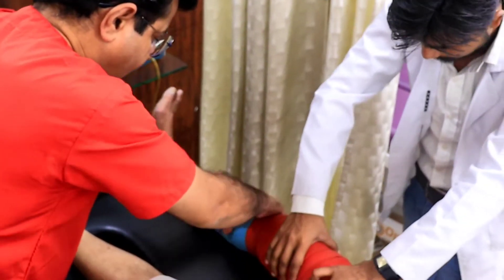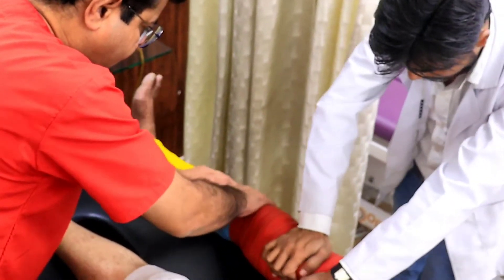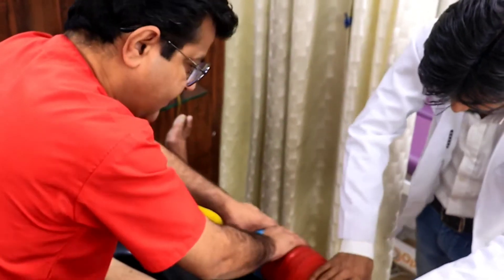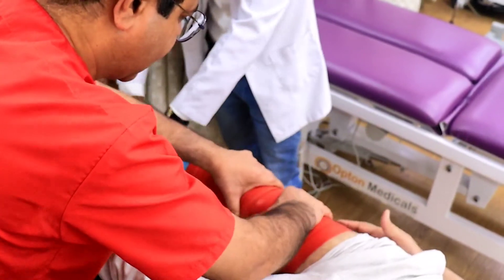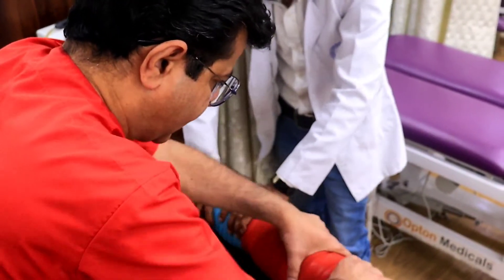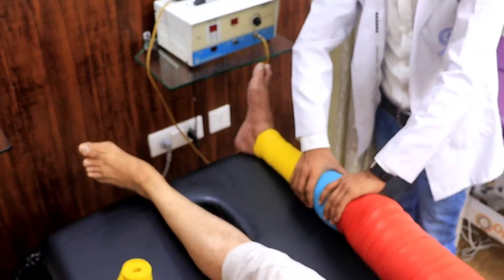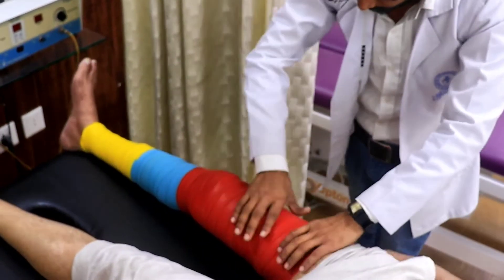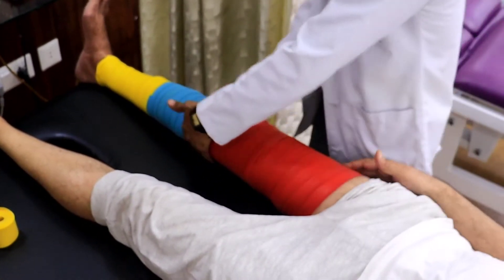Flossing therapy used to release tight fascia. NOIDA 9818027076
A chiropractor will identify the cause of the pinched nerve and work to reposition the interfering bone, ease tension from tight muscles, and otherwise manipulate the body so that the nerve has more room to function properly.